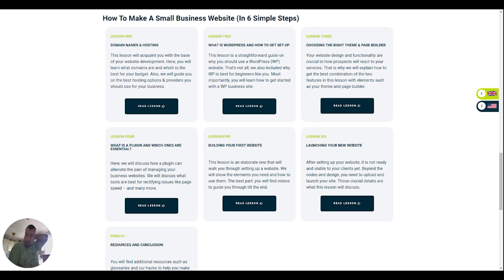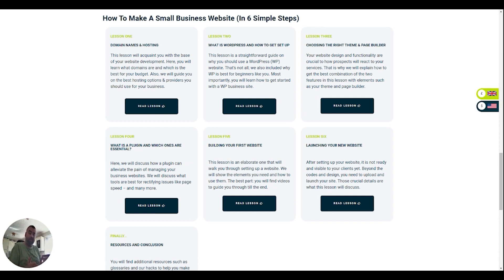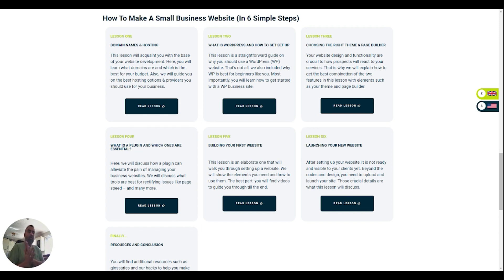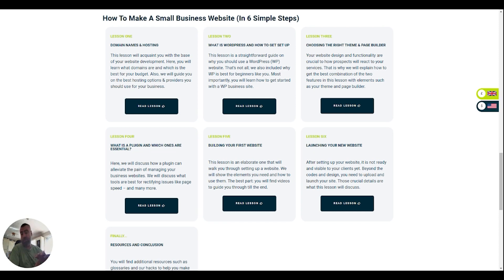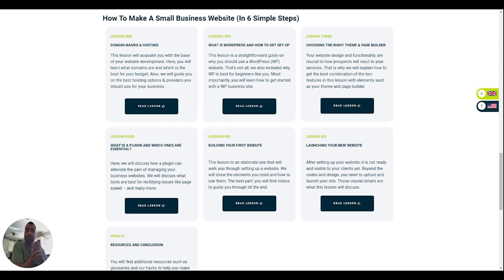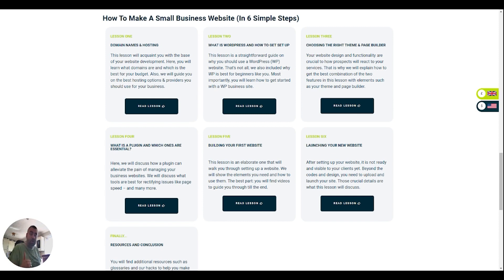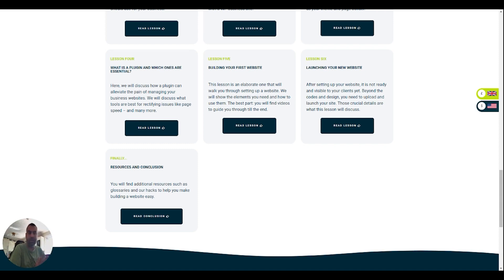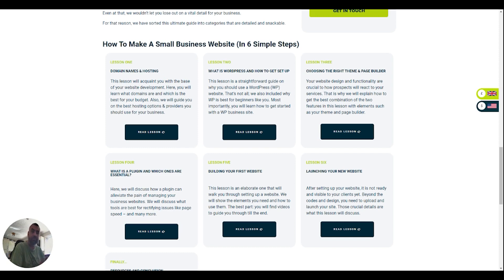How to Make a Small Business Website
The Beginner's Guide On How To Make A Small Business Website

Prefer to read tutorials? No problems at all!
We've written this guide as a text article also over

Spoiler alert: this robust piece is much more than a guide; think of it as your best friend narrating a story to you on how to make a small business website.

So, sit tight; let’s help you simplify the processes of website design.

We get it; you run a small business and all the money you’ve got counts – even to the last cent.

We totally get you!

But do you know that online presence isn’t a luxury? Do you know that a website is as crucial to your business as your budgeting and feasibility studies?

Throughout this series, I'll walk you through, Step-by-Step How To Make A Small Business Website using WordPress.

We'll cover everything from:

✅ DOMAIN NAMES & HOSTING
✅ WHAT IS WORDPRESS AND HOW TO GET SET UP
✅ CHOOSING THE RIGHT THEME & PAGE BUILDER
✅ WHAT IS A PLUGIN AND WHICH ONES ARE ESSENTIAL?
✅ BUILDING YOUR FIRST WEBSITE
✅ LAUNCHING YOUR NEW WEBSITE
✅ RESOURCES AND CONCLUSION

❤️ If you find my content helpful, become a channel subscriber and never miss a video when it lands.

🔥 Join my Exclusive Newsletter - It's a sexy mailshot sharing tips, videos, freebies and more!